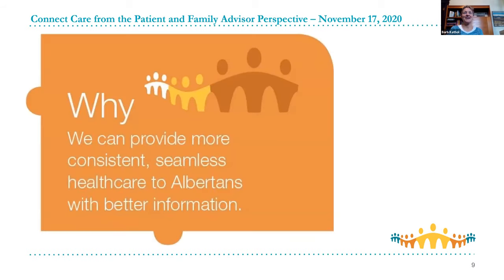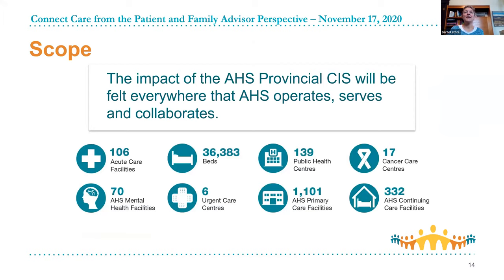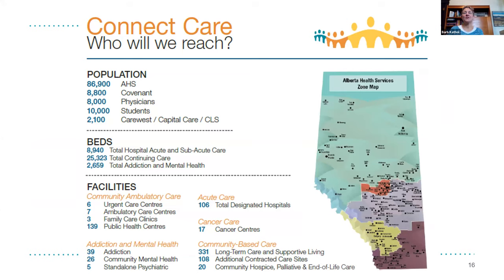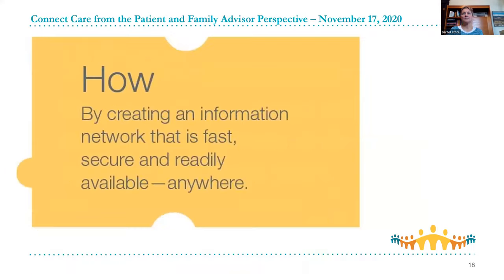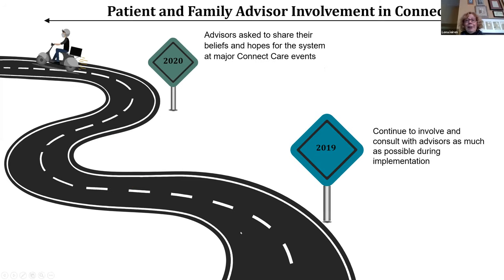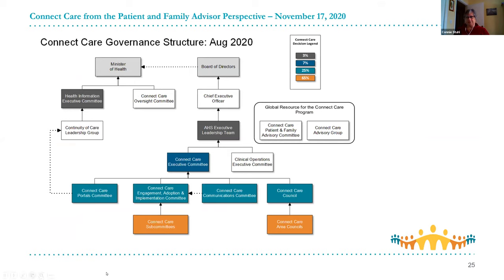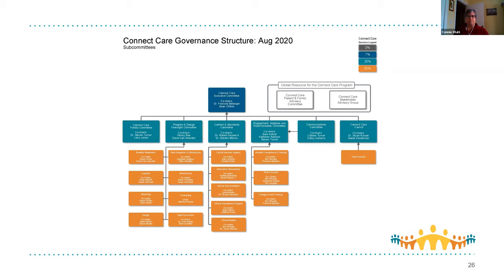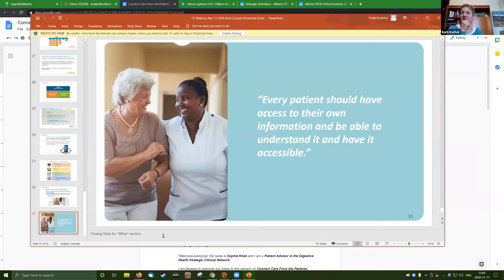Connect Care From the Patients’ Perspective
(Nov 17/2020)
Alberta SPOR SUPPORT Unit Virtual Institute

Speakers: Connie Stuhl, Lona Leiren, Jennifer Rees, Barb Kathol, Kim Kisko

This session explores Connect Care from the patient perspective. Patients hear a lot about Connect Care, but may not understand its processes and how it has been developed and why.

The presenters provide a "lay" background on Connect Care and its implementation so far. They describe how Connect Care impacts patient care, and how clinical and research environments have changed since Connect Care has been implemented.